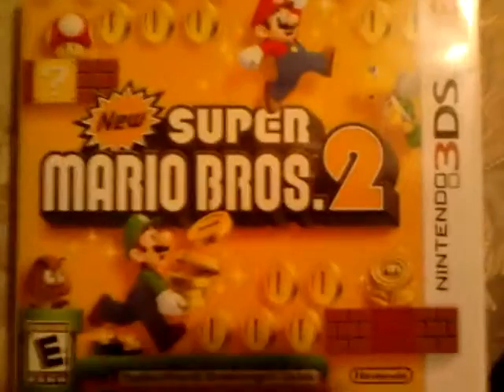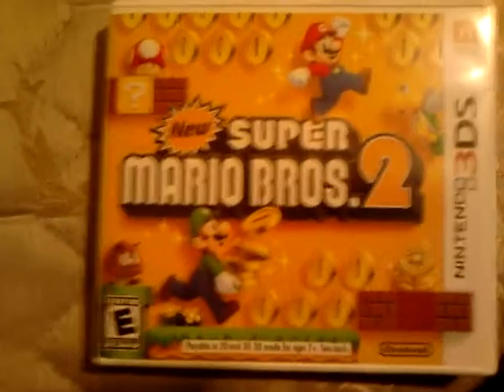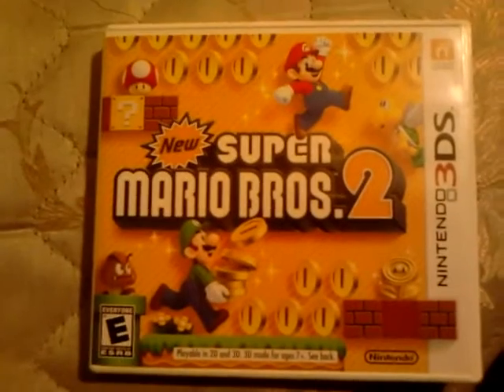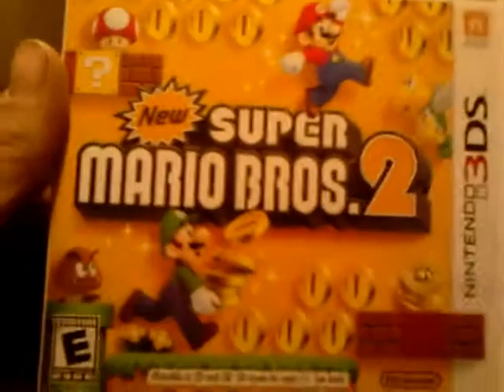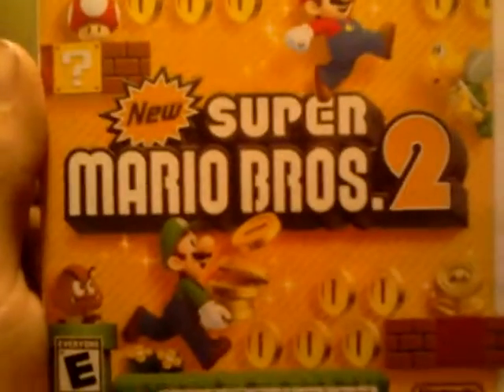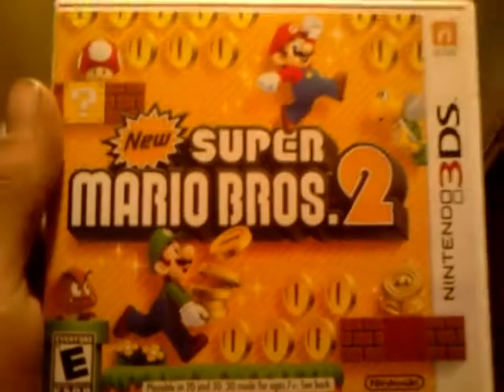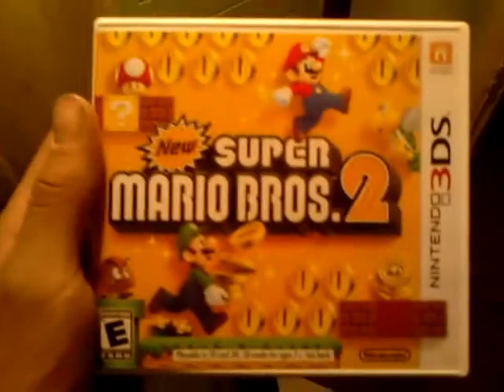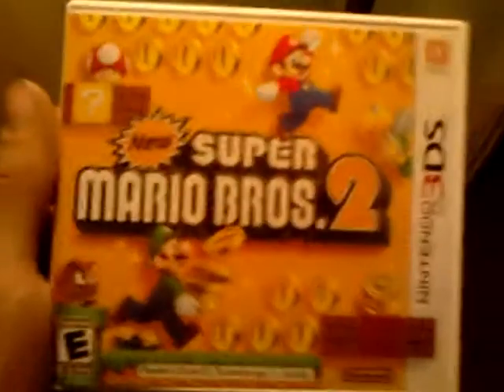Super mario 2 up date